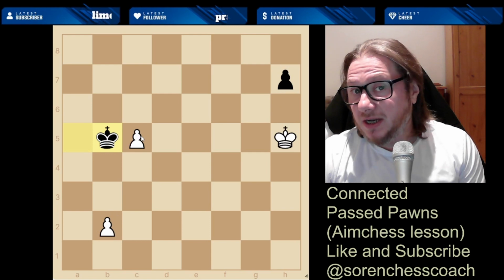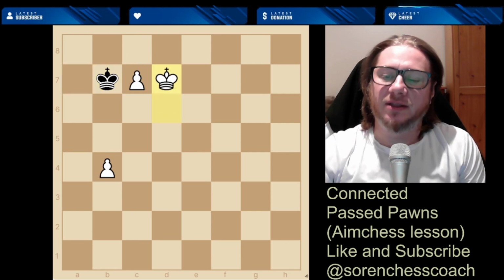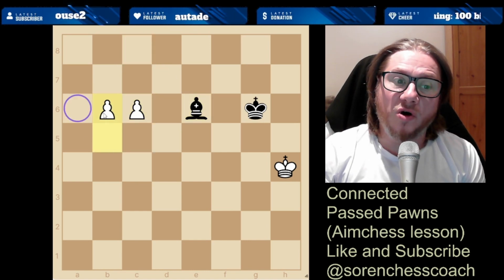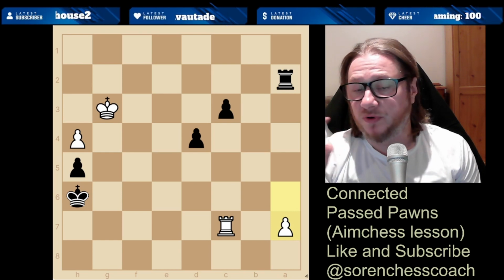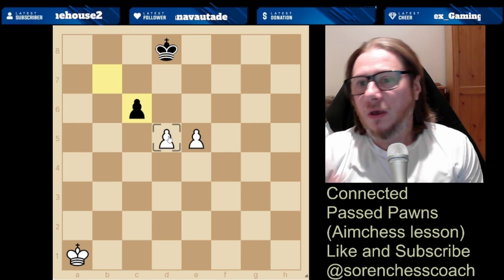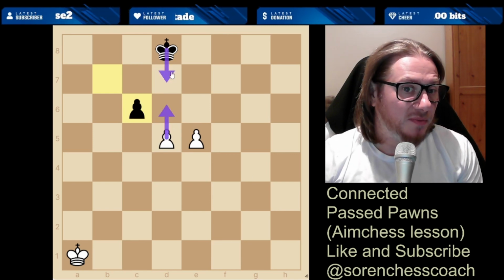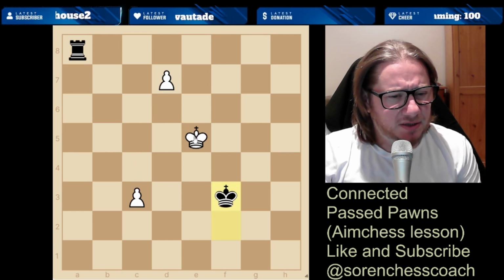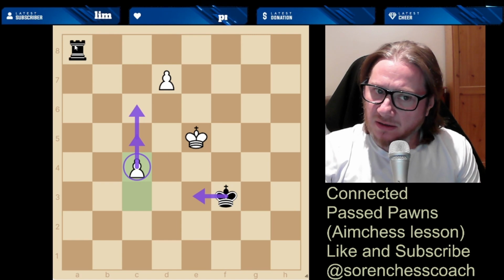Chess Pro: Dominating Endgame with Connected Passed Pawns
In this video, I'm going to show you how to master connected passed pawns. connected passed pawns are an important part of the endgame, and mastering them will give you a significant advantage in chess.

This tutorial is comprehensive, and will teach you everything you need to know about connected passed pawns. By the end of this video, you'll be able to use connected passed pawns to your advantage in the chess endgame!